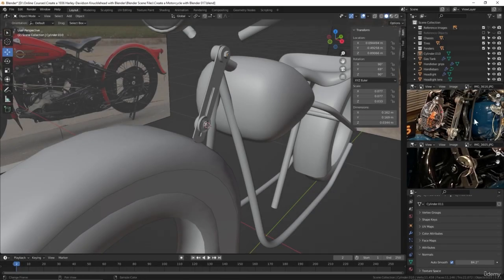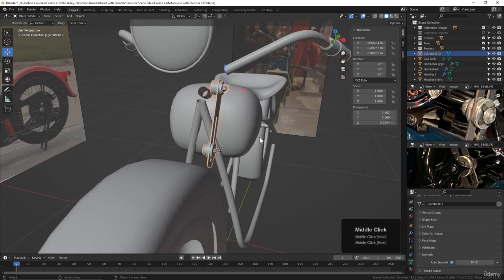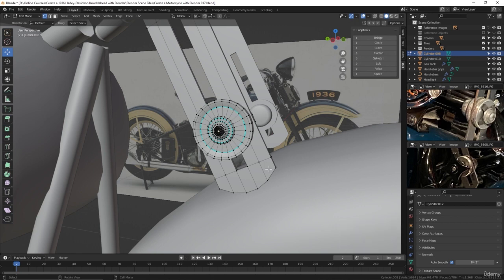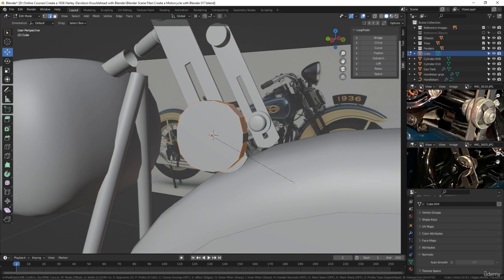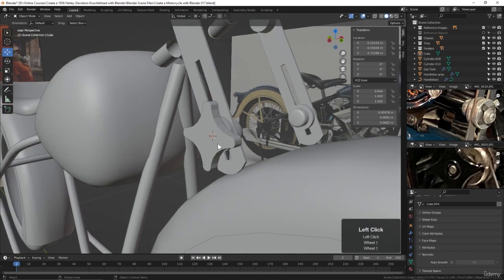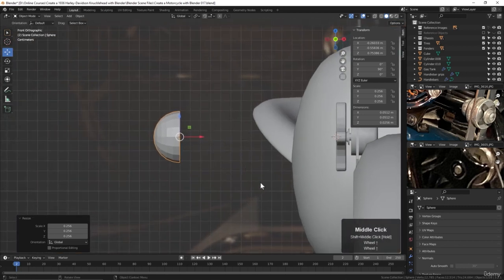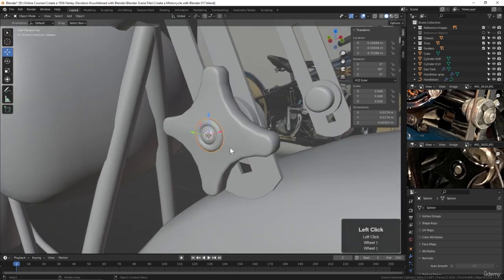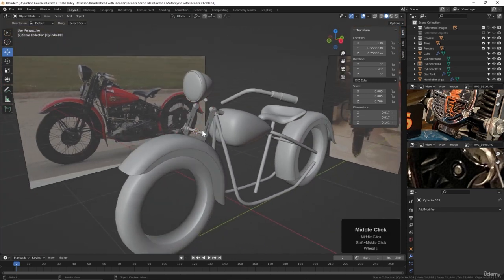14 Finishing the Front Brackets